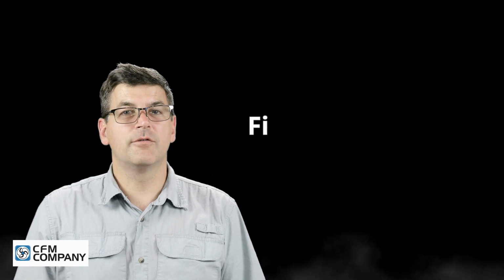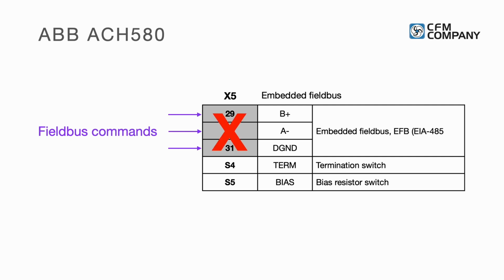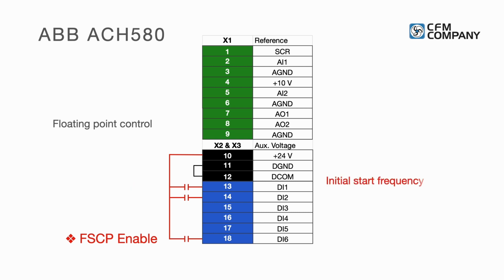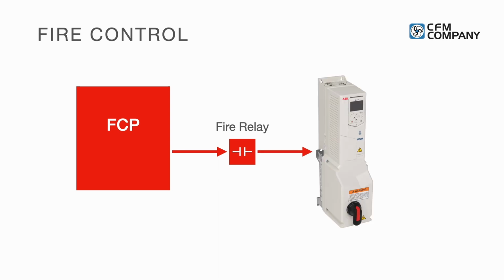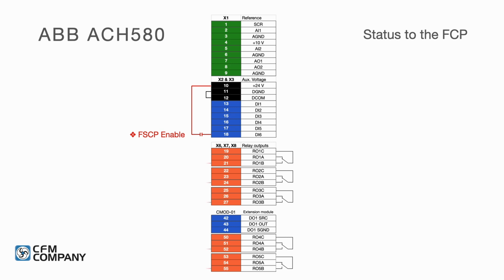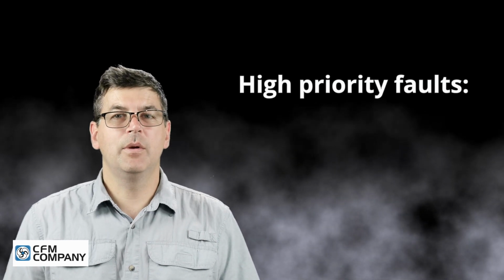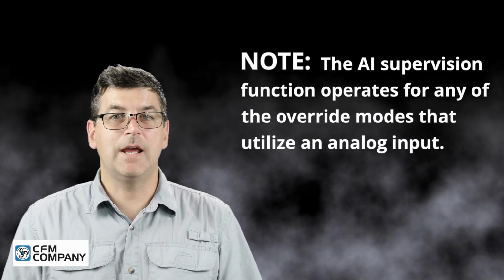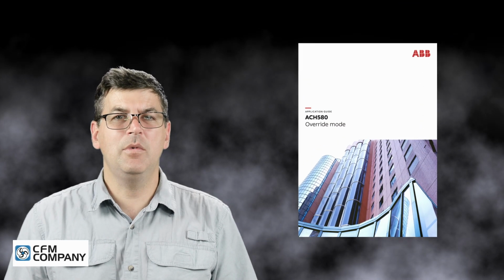Override Mode in the ABB ACH580 drive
Learn about OVERRIDE MODE for Fire/Smoke/Life Safety applications using the ABB ACH580 drive.